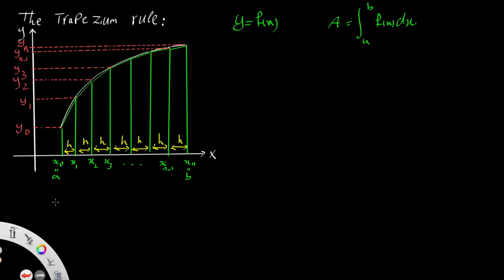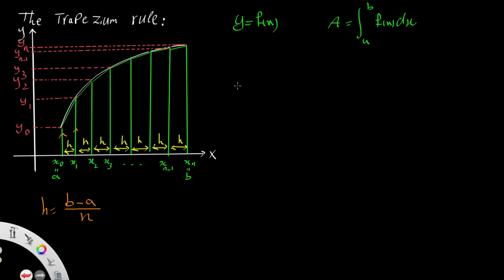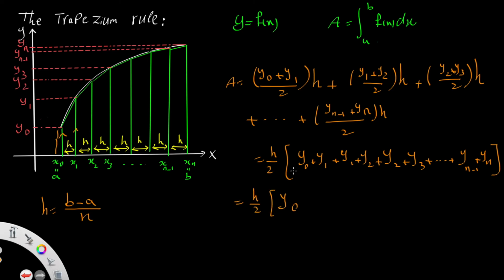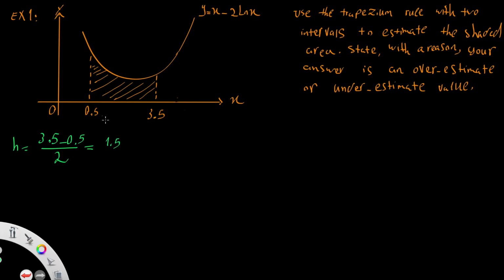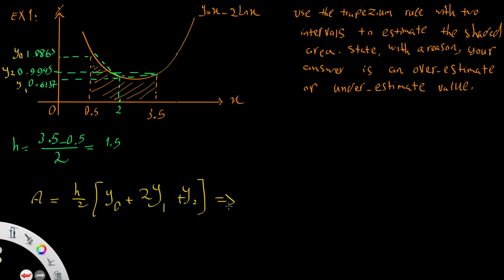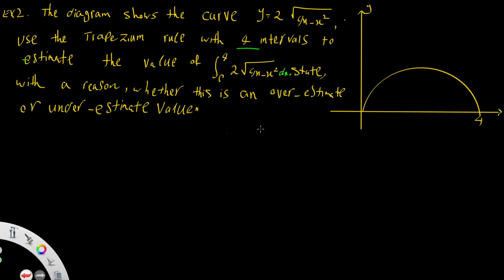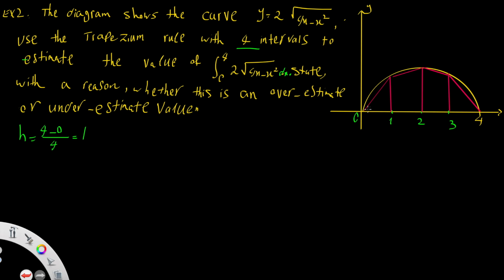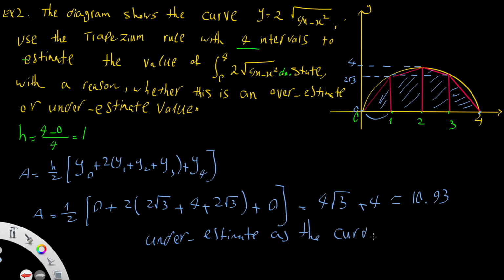Trapezium Rule A’ level Mathematics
In this video you will learn how to find an opproximation for the area under the curve using the numerical method,trapezium rule.